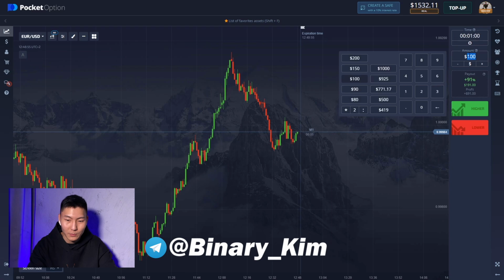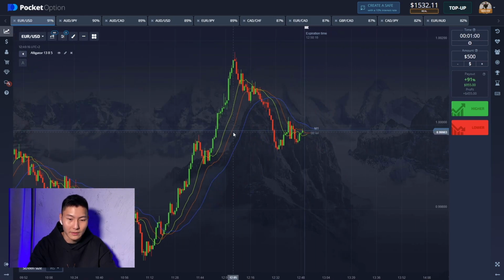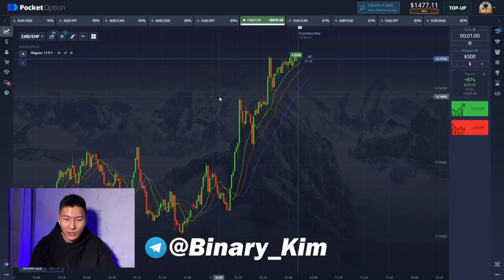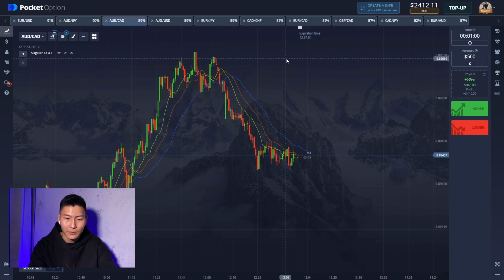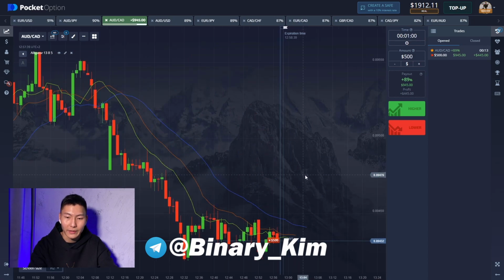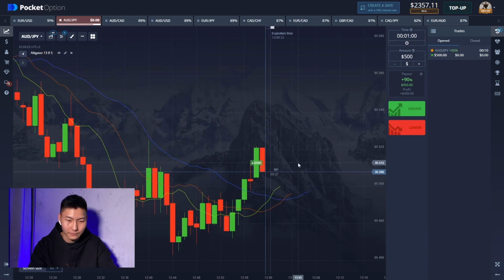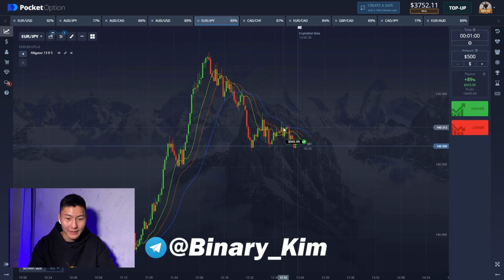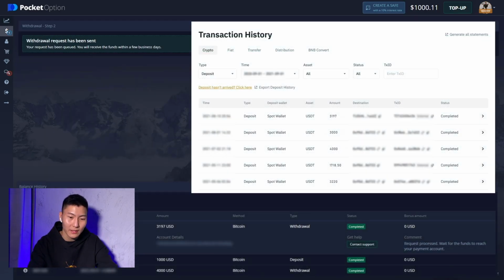USE ALLIGATOR ON Pocket Option & GET MORE PROFITS 🔴 BINARY OPTIONS STRATEGY BREAKS ALL PATTERNS!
Pocket option has a large functionality of indicators, but for me, my favorites will always be rsi, fractal, and macd. But for today's binary options trading strategy, we will need just one indicator, and that is the alligator. Imagine, just one indicator will help you start earning online with minimal investment on pocket option. For your convenience, in this pocket option live session, I will go through each step, with special attention paid to the choice of currency pairs, as it is very important for this strategy. And remember, the lifetime of some strategies is very short, and as soon as this method stops working, I will write in my telegram channel, where I also publish pocket option signals.

On my YouTube channel where we speak about things like:
- binary trading
- pocket options

🔴 Timestamps:
00:00 welcome message
00:19 talking about telegram channel where I share strategies
00:33 start of the trading session
00:59 setting up currency pairs
01:08 selecting alligator indicator for binary options trading
01:57 opening a short position for $500 on pocket option
02:12 explaining why I chose short on binary options
03:03 earned $445 with pocket option strategy
03:30 short $500 on pocket option live
03:42 excellent market dynamics using pocket option
04:30 strategy is working, gained $445 with pocket option
05:01 searching for a new currency pair for pocket option trading
05:03 opened a long 500 position on pocket option live
05:19 analyzing why I went long using alligator indicator
05:34 we picked a great entry point using binary options
06:03 secured $435 using pocket option trading strategy
06:33 opening a short position on pocket option
06:51 downtrend here in binary options trading
07:33 won $445 using pocket option
07:50 searching for another currency pair on pocket option
08:13 long $500 on binary options
08:27 strong uptrend using price action
09:13 victory of $445 with pocket option live session
10:07 after finding a currency pair, opened a short 500 on pocket option
10:23 price is going down using price action
11:07 netted $445 on pocket option trading
11:34 short position $500 on pocket option live
11:45 explaining the principles of the trading strategy
12:31 increased balance by $445 with binary options
12:53 withdrawing earned funds from pocket option